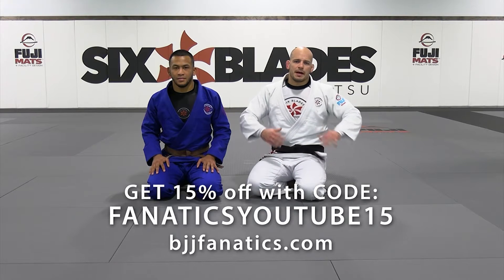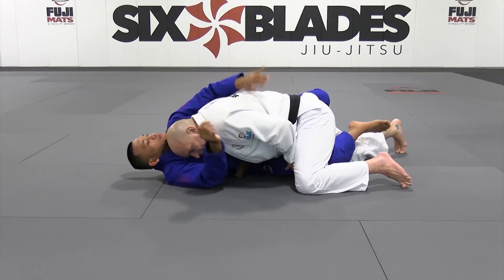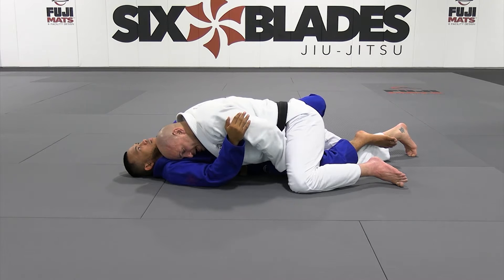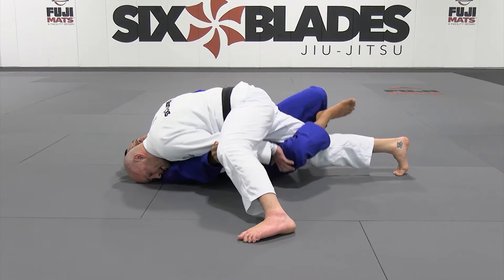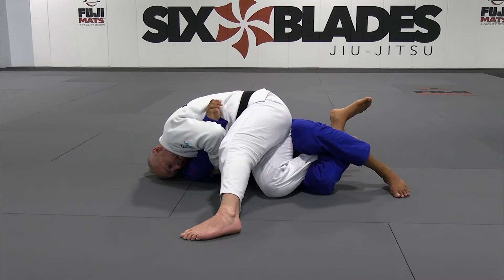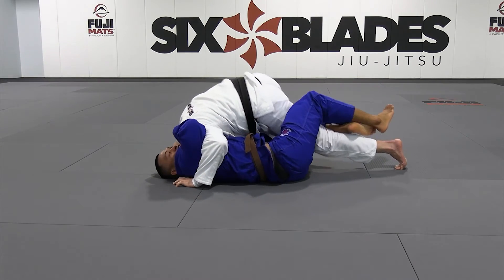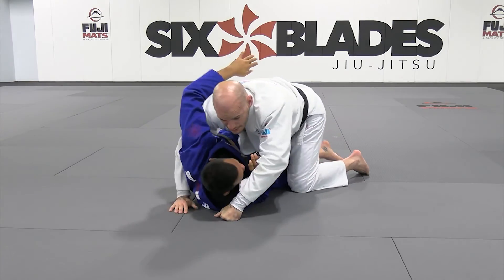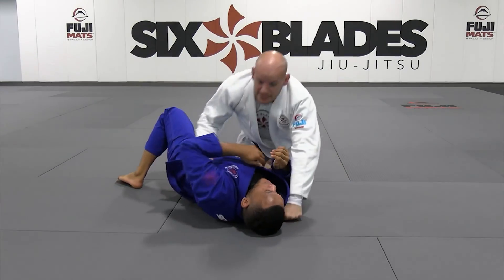Esgrima Pass by Xande Ribeiro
ESGRIMA PASS
Xande Ribeiro teaches the Esgrima pass in this bjj training video.

Xande Ribeiro is one of the most accomplished black belt grapplers in history.  This is an excerpt from FUNDAMNETALS TO MASTER HALF GUARD PASSIGN available from BJJFanatics.com.